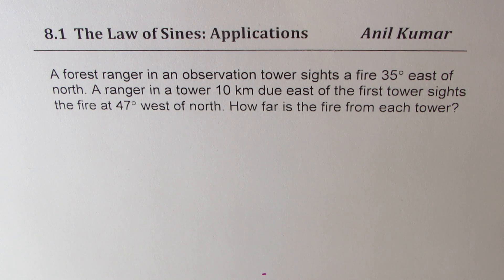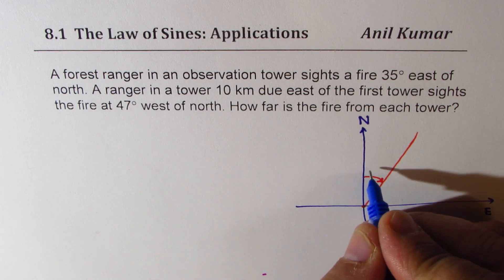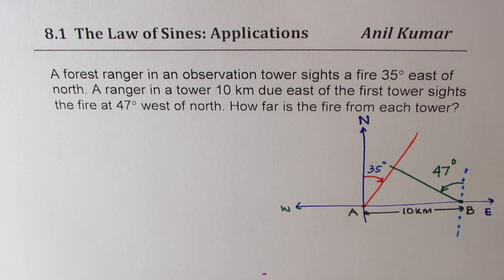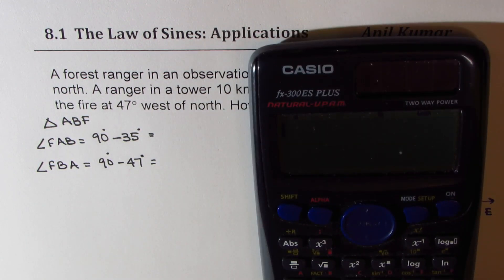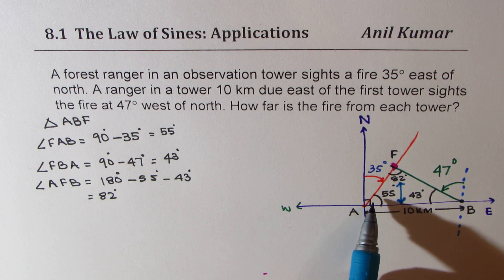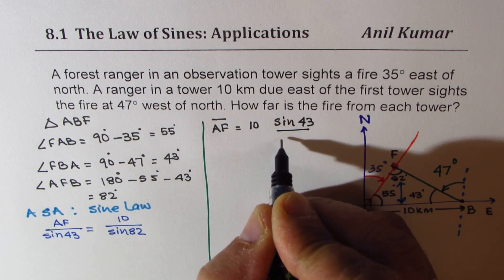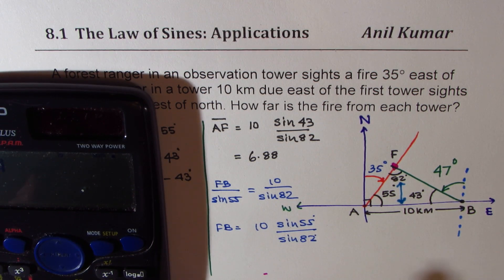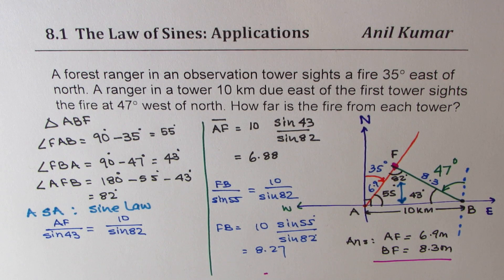Distance of Forest Fire from the Towers Sine Law Application